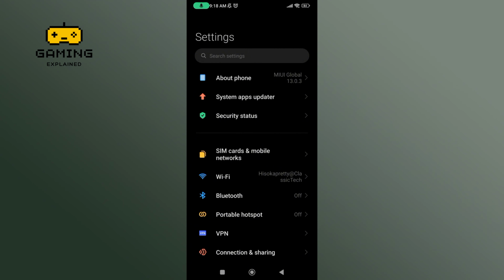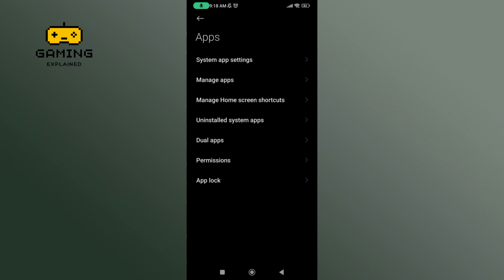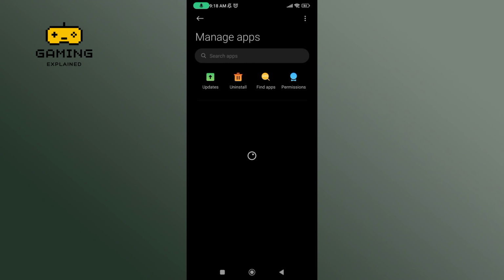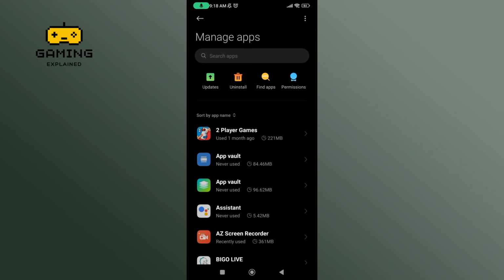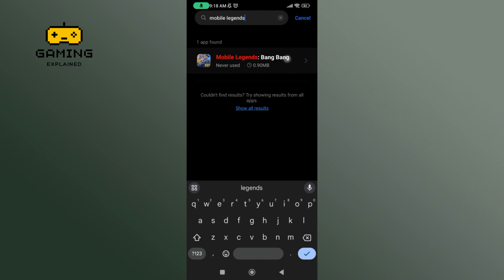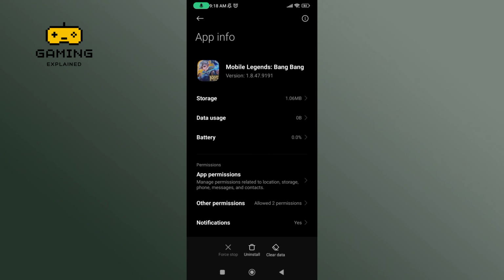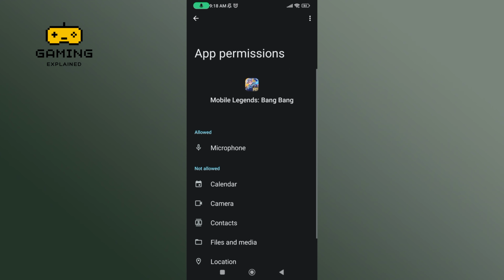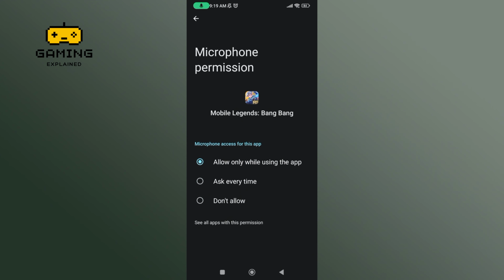How to Disable Microphone of Mobile Legends? 2024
In Mobile Legends, disabling your microphone can be crucial for maintaining privacy and minimizing background noise during gameplay. In this tutorial, we'll guide you through the simple steps to disable the microphone in Mobile Legends on both Android and iOS devices. By muting your microphone, you can prevent unintentional audio broadcasts and focus solely on your gaming experience. Join me as I show you how to access the game settings, locate the microphone permissions, and turn off microphone access within Mobile Legends. Take control of your audio settings and elevate your gaming sessions today!